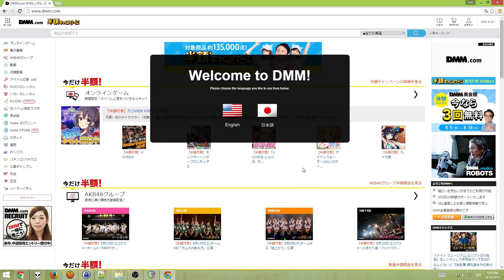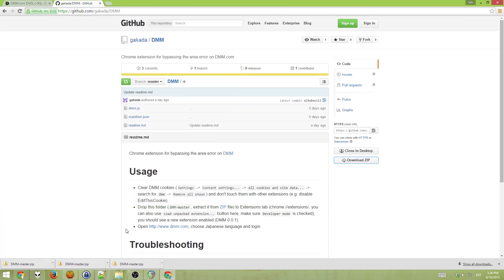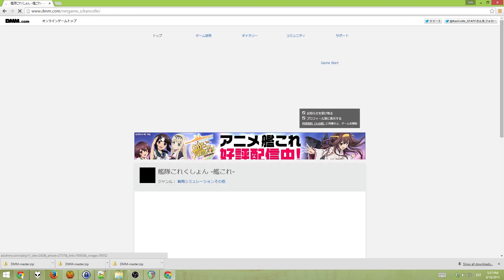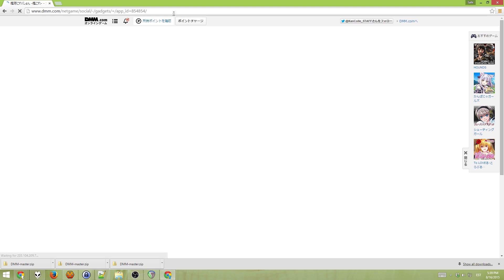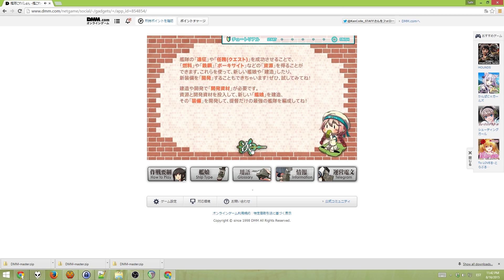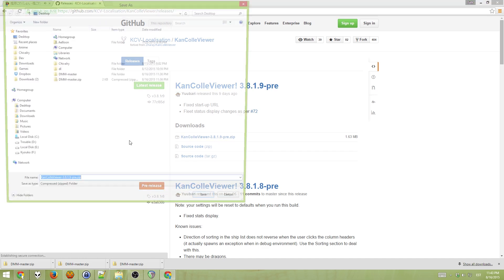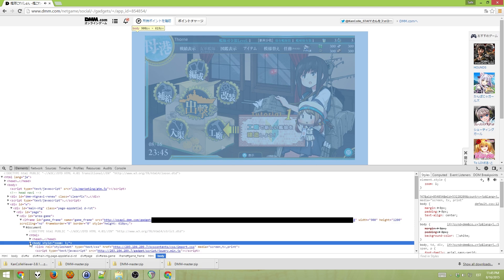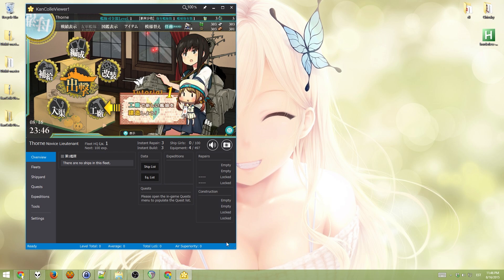Kantai Collection: How to register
This video is a guide on how to register to KanColle. It goes through all the steps and should deal with the latest issues that come up.

The steps to register are the following (if you prefer a text version):
1. Go to DMM.com. Pick English.
2. Register: Username and password.
3. Login.
4. Switch language to Japanese.
5. Add extension Enable developer mode.
7. Register your account. Username, gender and date of birth.
8. Change timezone to Japan.
9. Select server.
10. Select name.